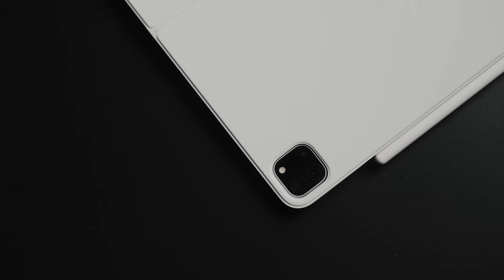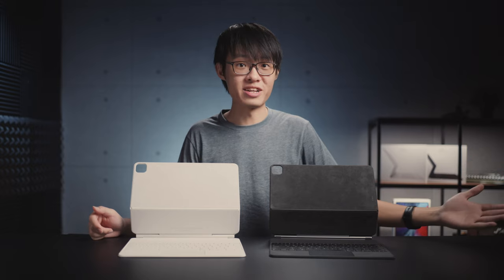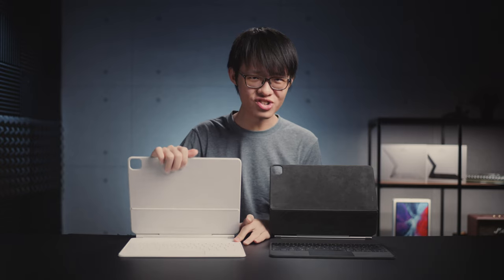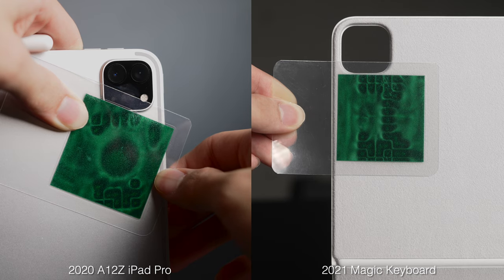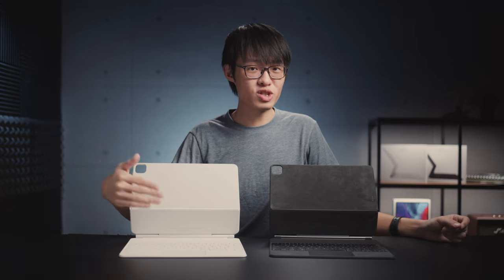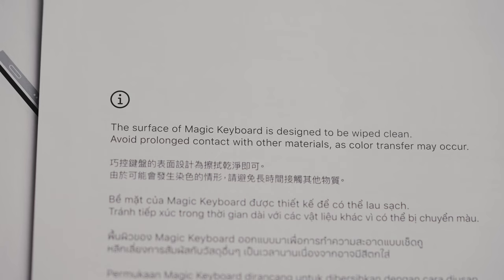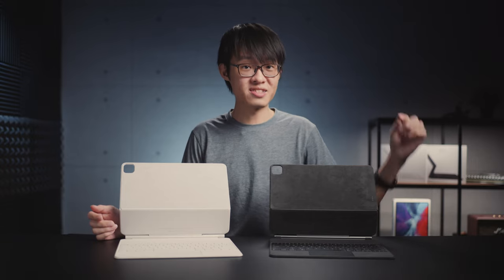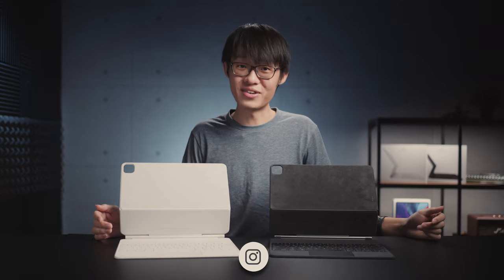Apple Silently Upgraded The 2021 iPad Magic Keyboard’s Trackpad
Aside from a new white color, the refreshed 2021 Magic Keyboard for the M1 12.9" iPad Pro appears to have received some under-the-hood updates...

Brad's Atomic Digital Arts & Media